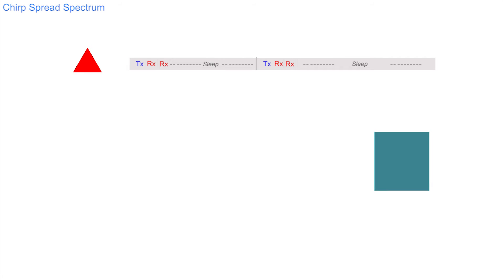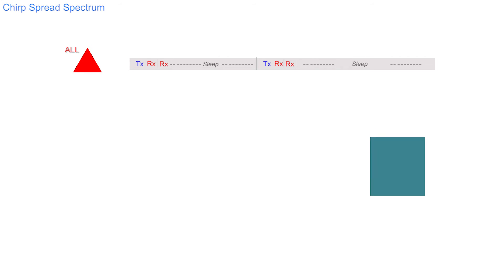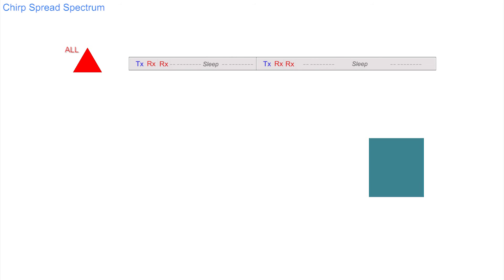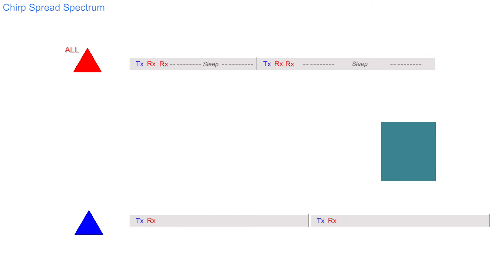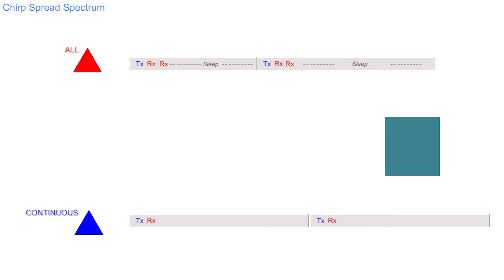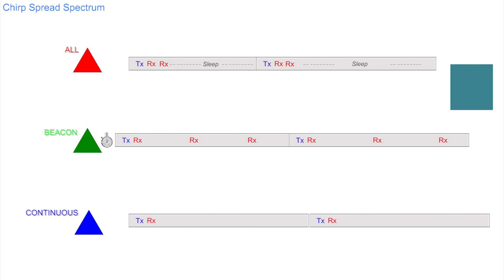LoRa Thing Classes